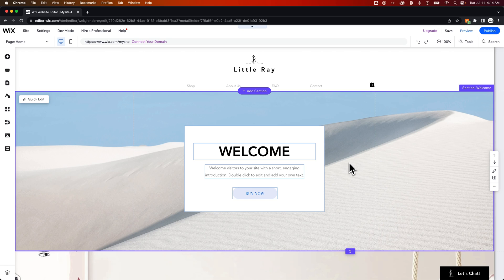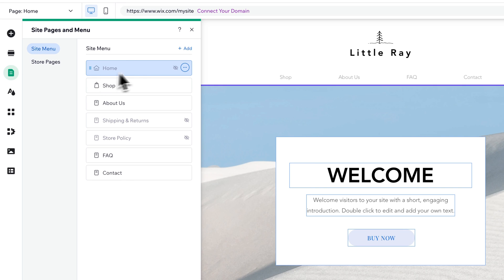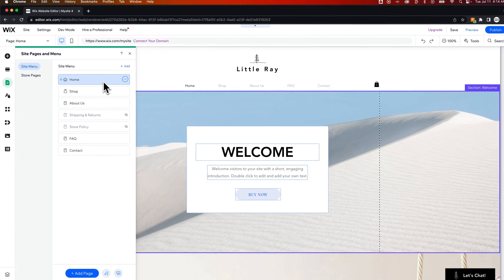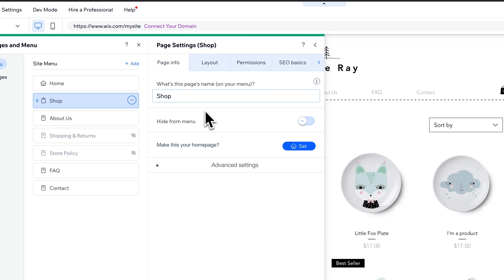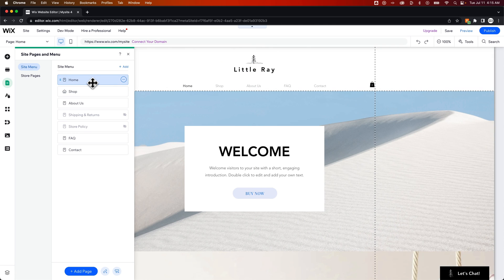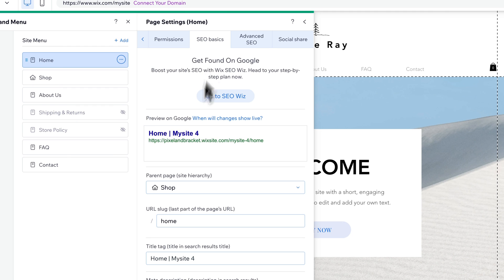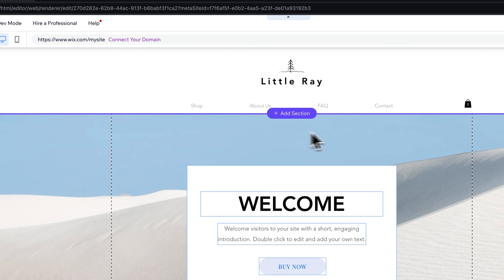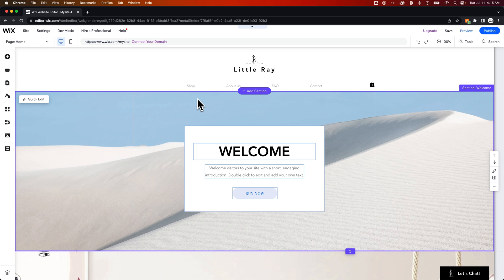How to Change Homepage on Wix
In this Wix tutorial, learn how to change the homepage on Wix. You can set any page to the homepage on your Wix website!